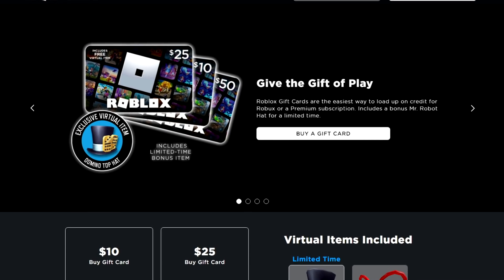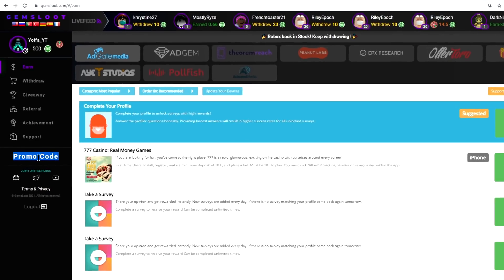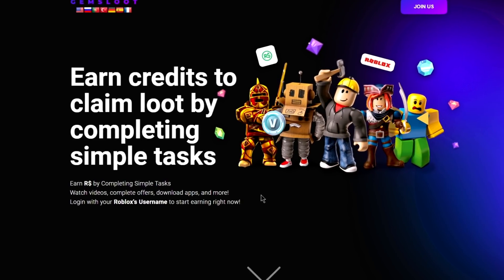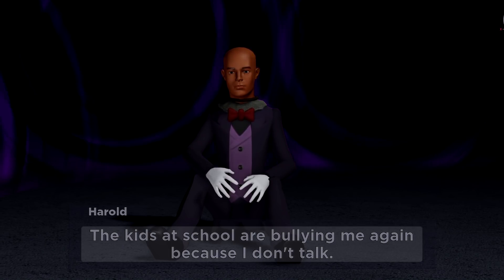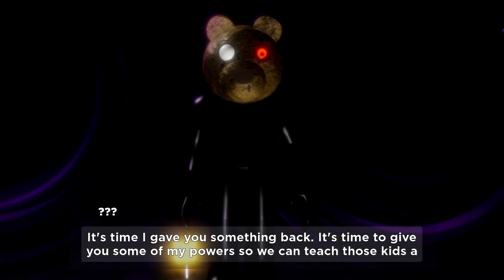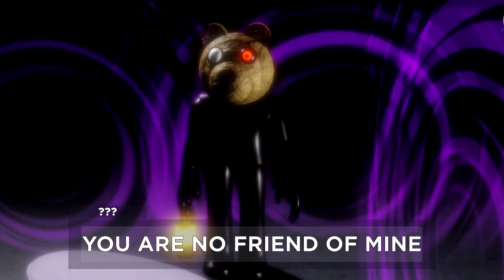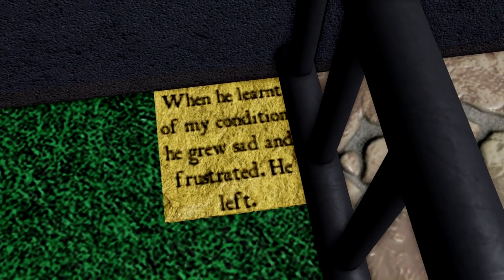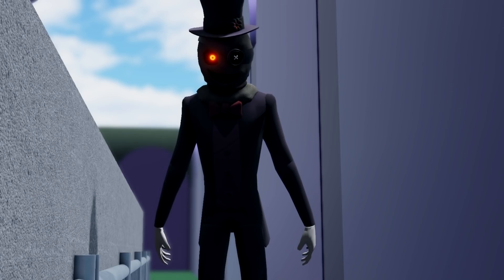'ONE FROM BEYOND' ORIGIN STORY!! - Roblox Piggy Animation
In this video I show the origin story of the 'ONE FROM BEYOND' in roblox piggy! We learn about this character in the most recent DISTRACTION chapter! This video includes MR STITCHY and FRIEND, and explains how the Piggy infection really started. And how the INSOLENCE was connected. Enjoy!